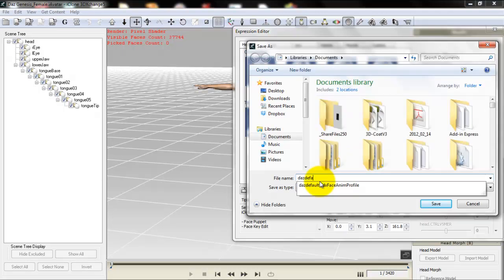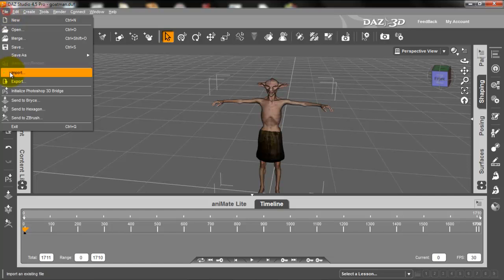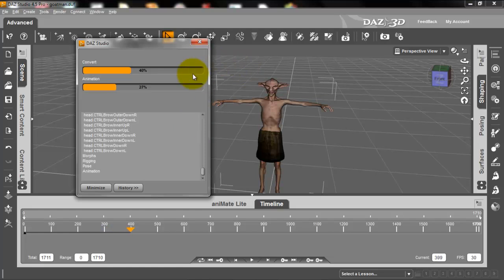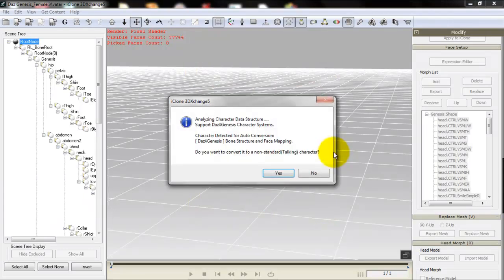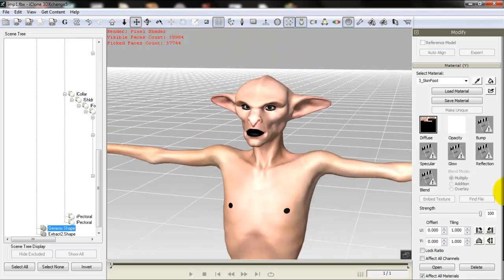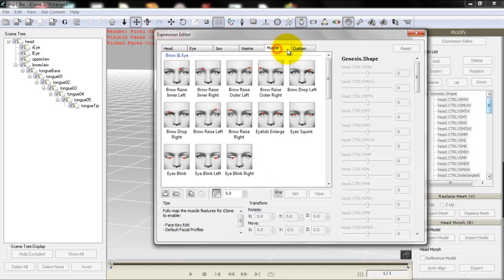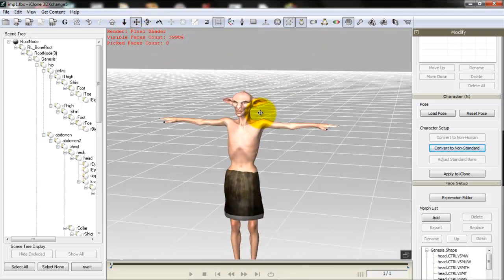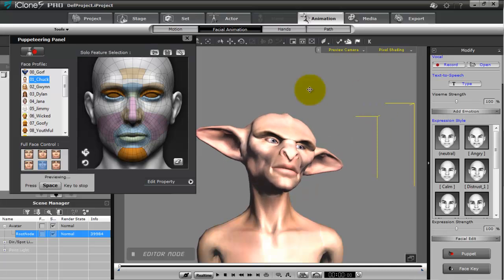Daz-Iclone Face Rig Tutorial.mp4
Tutorial for 3D xchange Daz Genesis to iclone with facial rig